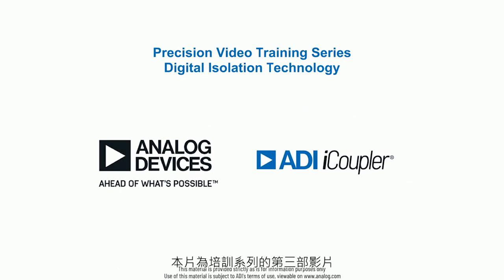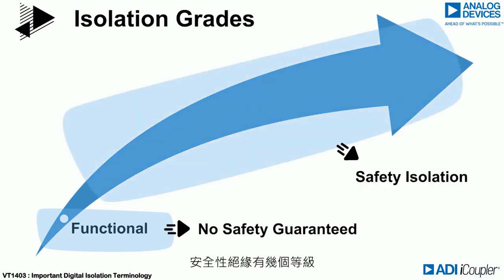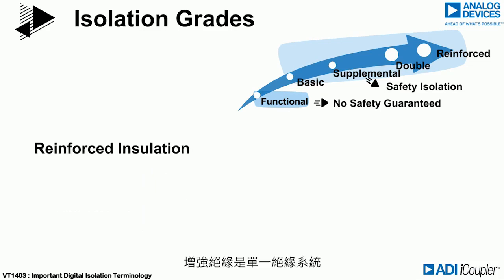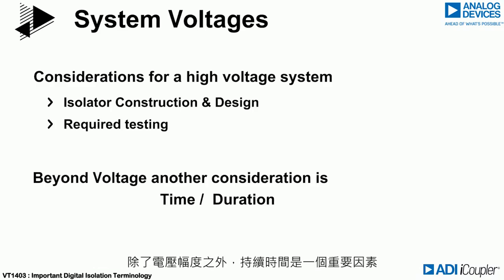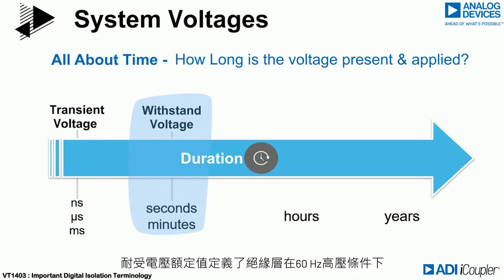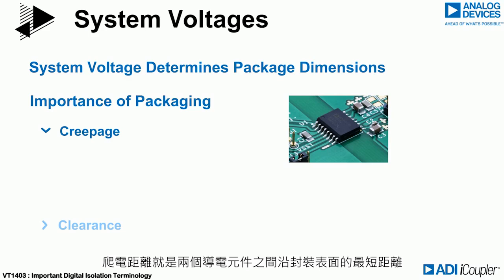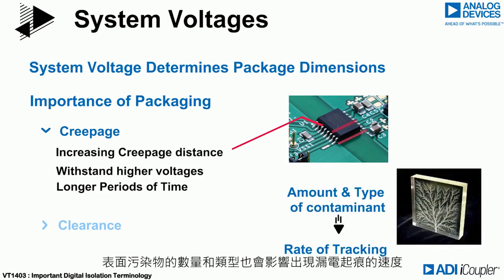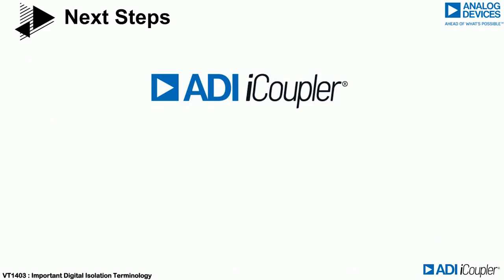VT1403：重要的數位隔離術語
瞭解ADI的iCoupler數位隔離器，本片為此培訓系列的第三部影片，我們將介紹一些重要的隔離器物理特性，及其對高壓系統設計、結構和測試的影響。